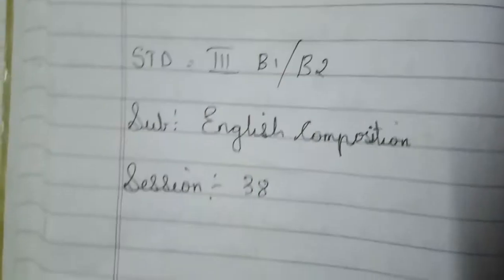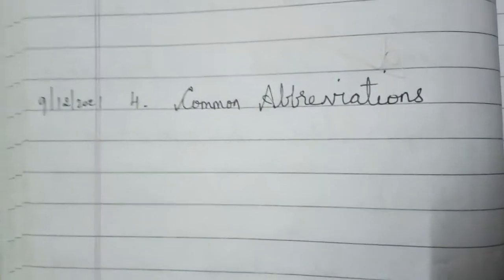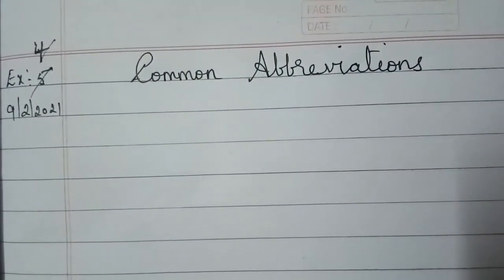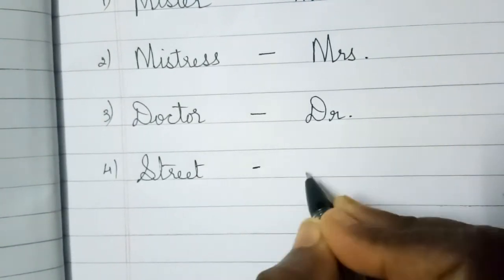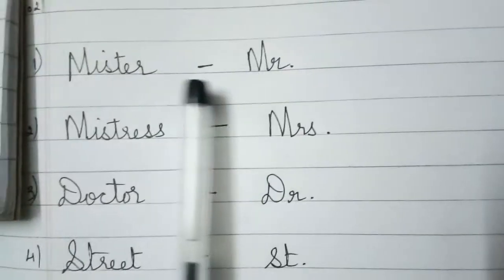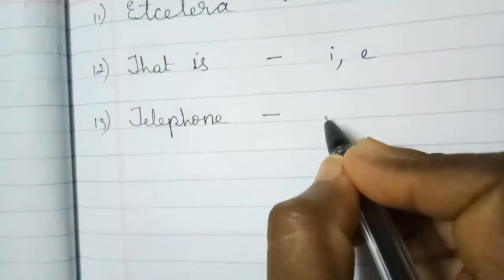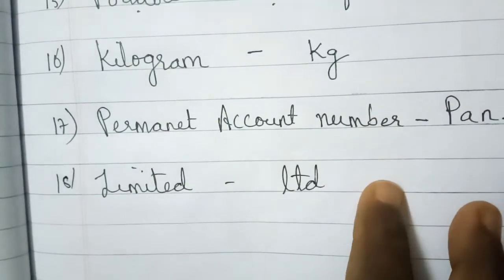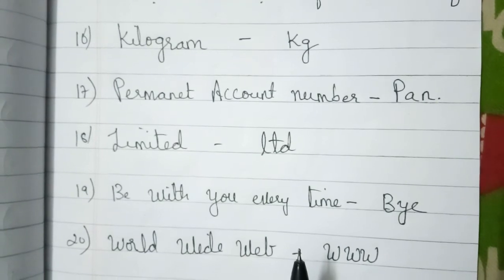Class 3/ICSE/English/Composition /Session 38